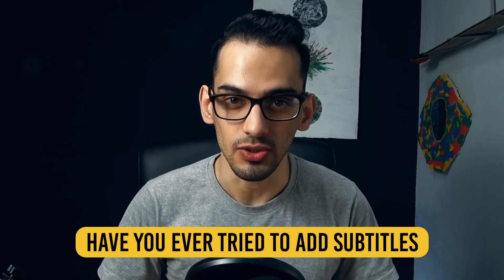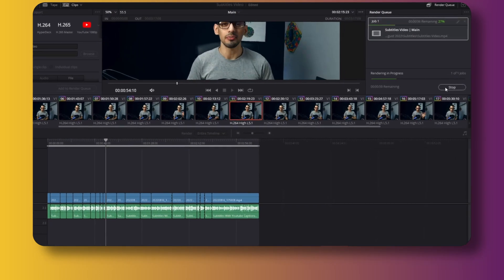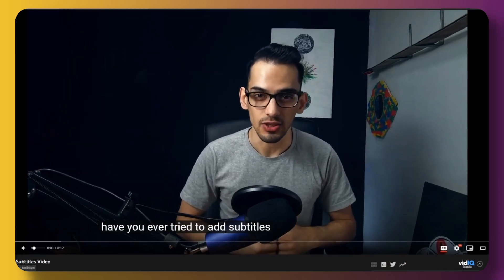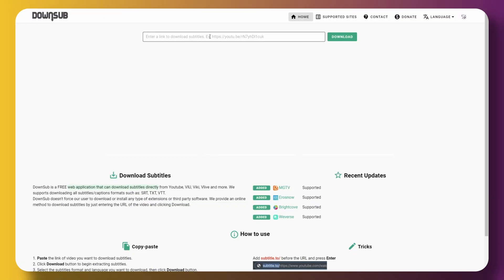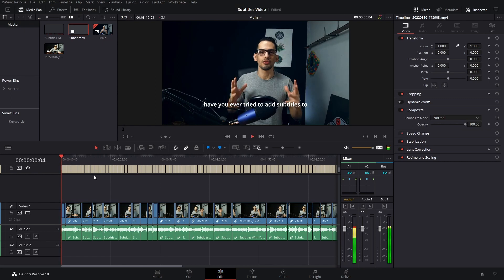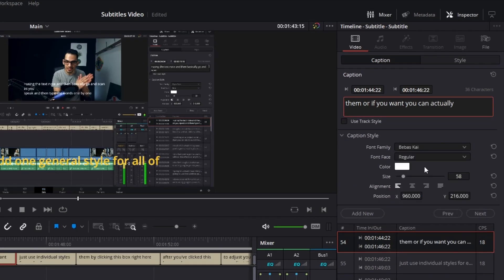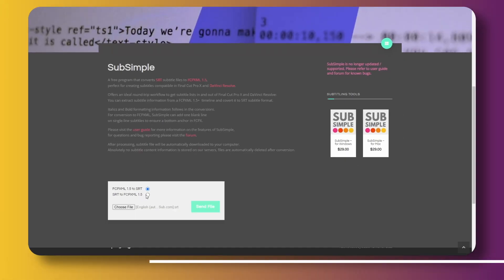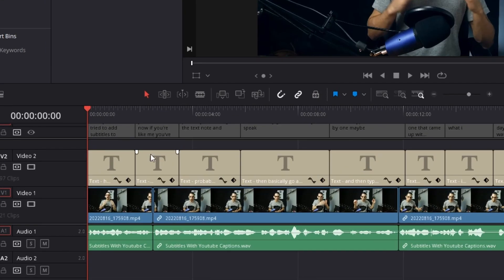Workflow HACK for Subtitles in DaVinci Resolve 18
Watch this before you add subtitles to your videos! If you've wanted to add subtitles in DaVinci Resolve 18, this video might save you a bunch of time. Also, if you want to add subtitles to your social media videos, then you will definitely find this one useful!

This is was a DaVinci Resolve 18 tutorial, but I am pretty sure the same workflow will still work if you haven't updated DaVinci and are still working from DaVinci Resolve 17, maybe even 16.

DaVinci Resolve MEGA Bundle. Over 300 elements!